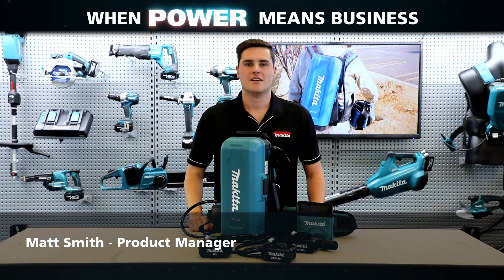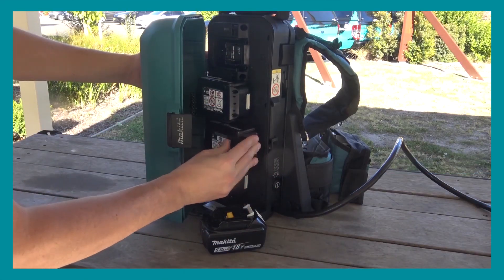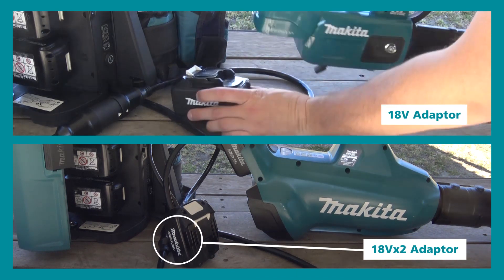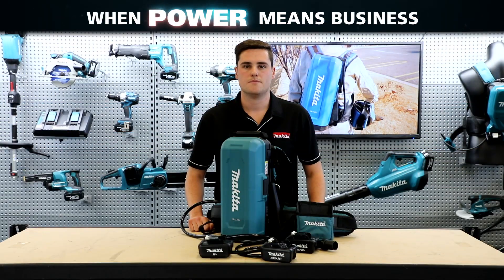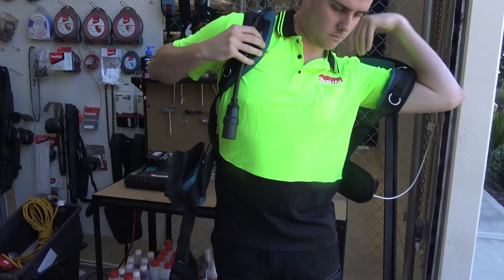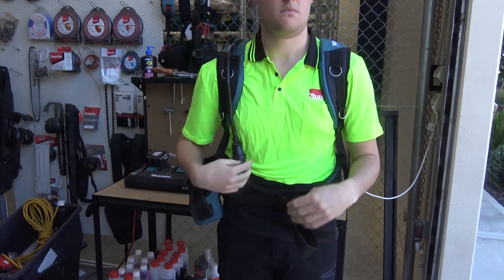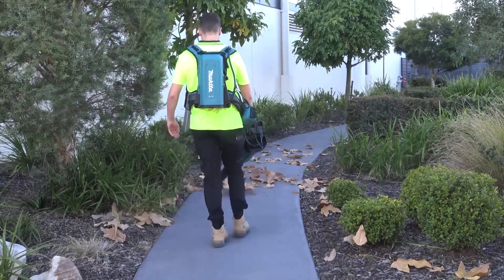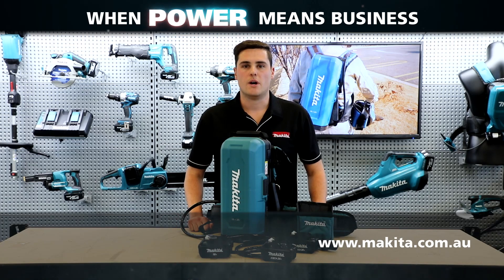18Vx2 Battery Backpack Adaptor - PDC01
The PDC01 comes standard with an 18V and 18Vx2 adaptor allowing it to be compatible across the entire Makita lineup. It has 4 battery slots inside and will provide up to 4 times longer runtime. The comfortable backpack harness provides maximum comfort and with the adaptors replacing the battery in the tool, the tool weight is significantly reduced minimizing fatigue.